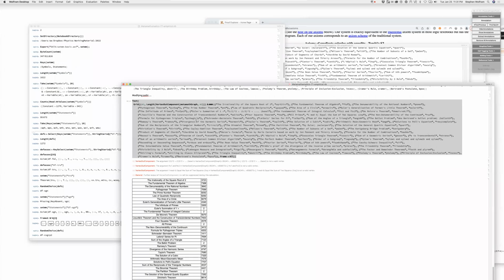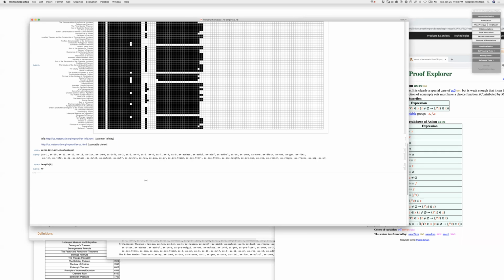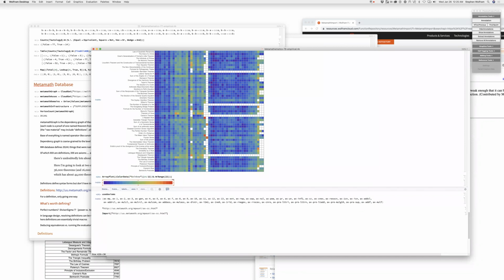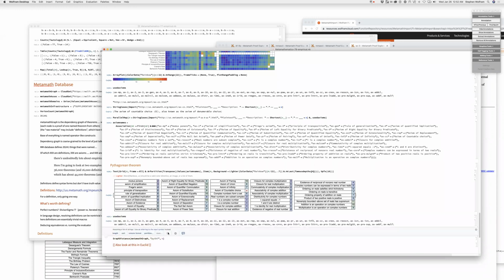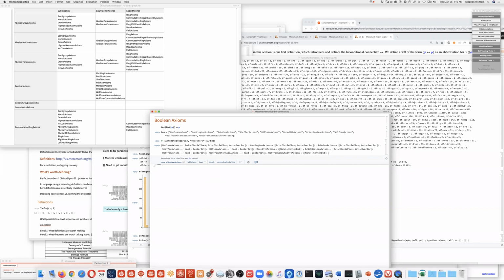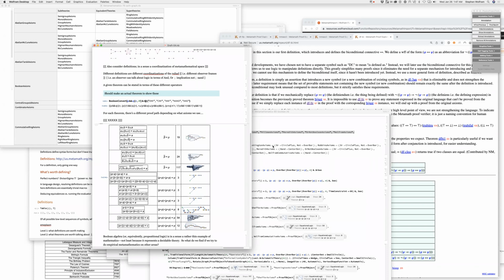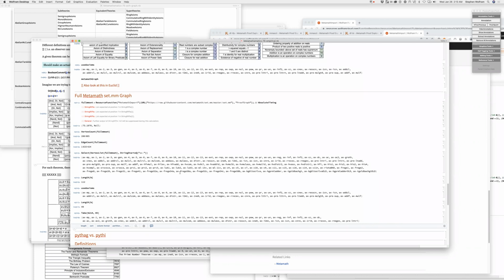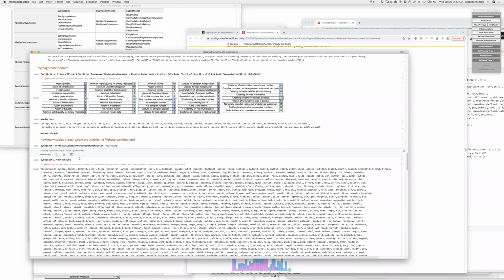Wolfram Physics Project: Video Work Log Tuesday, Jan. 25, 2022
Video begins at 00:01